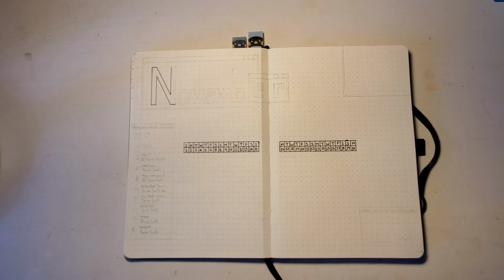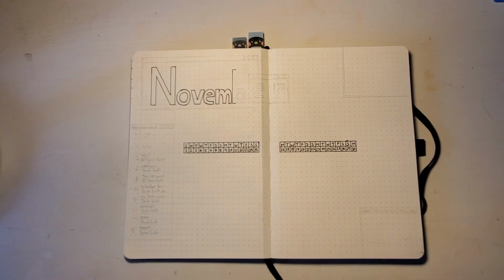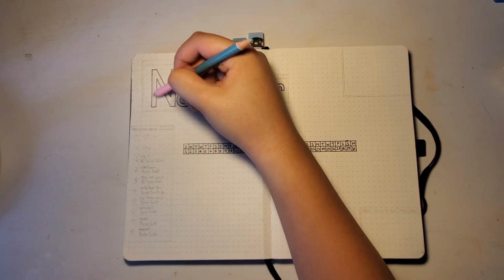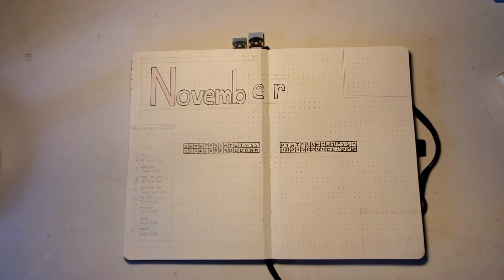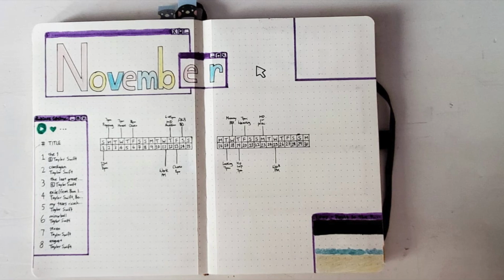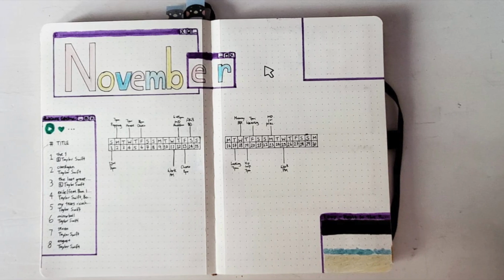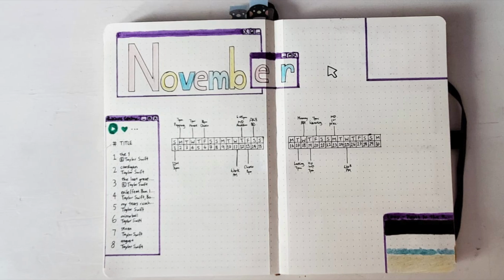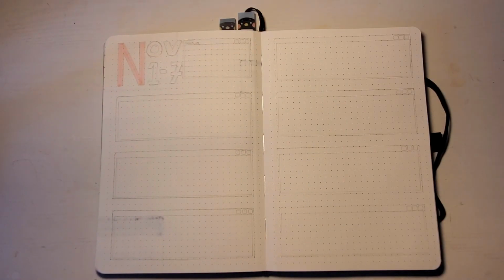Plan with Me: November spread!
Here's my video for November's bullet journal set up! I know, I said I'd have it posted before the end of the month, but I have been terribly busy lately... At least it's still the first day of November!